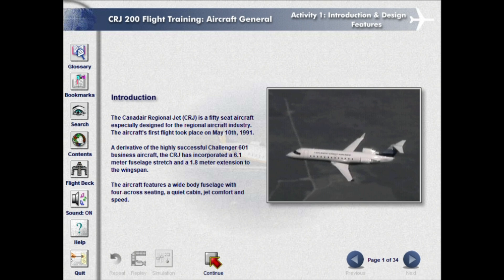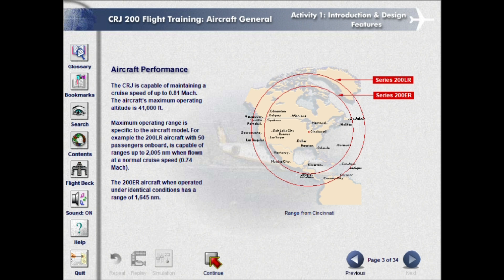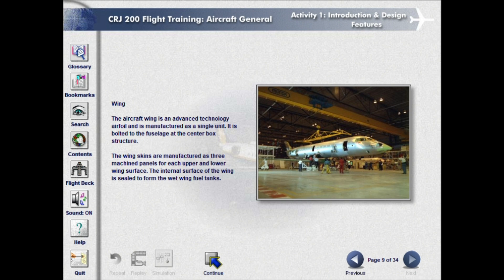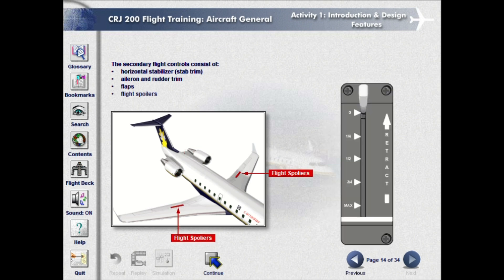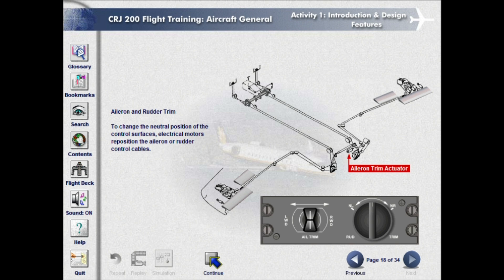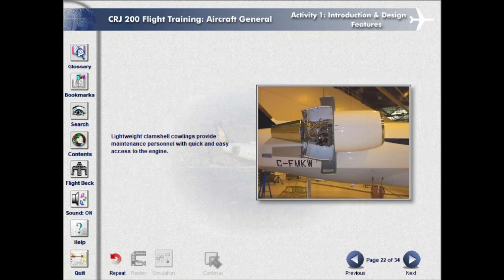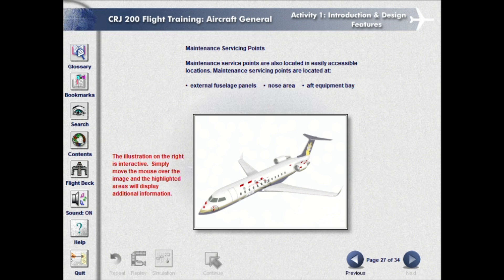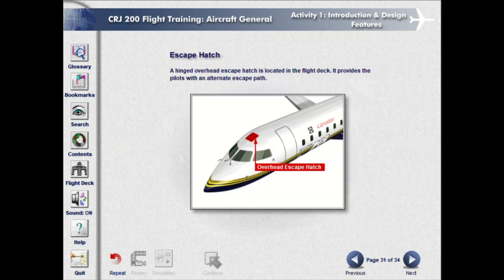LEARN TO FLY AN AIRLINER 👨‍✈️✈️| CRJ-200 CBT Tutorial Aircraft General Part 1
Welcome aboard, ever wanted to learn how to fly a jet? Then you're in the right place!

The series/CBT (Computerized Based Training) course will introduce you to the fundamentals of the Bombardier CRJ-200 aircraft, covering its systems, design, and key operational aspects. Whether you're a budding pilot or simply curious about aviation, this video provides a solid foundation for understanding the inner workings of one of the most popular regional jets. If you've ever dreamed of flying a passenger jet, you're in the right place! 👨‍✈️